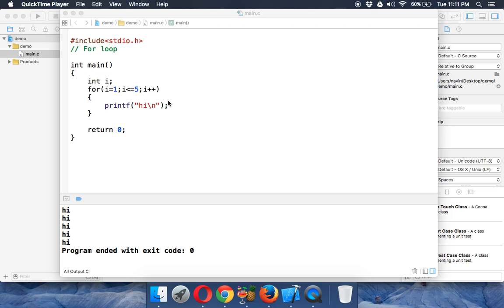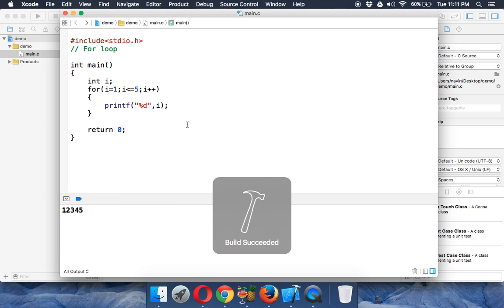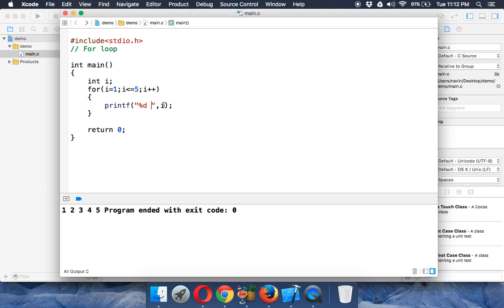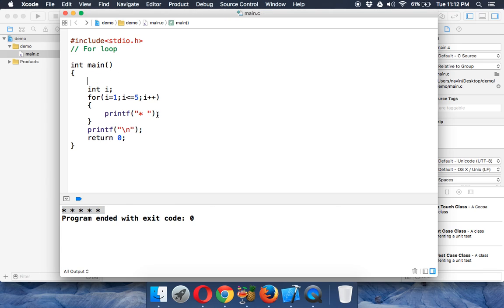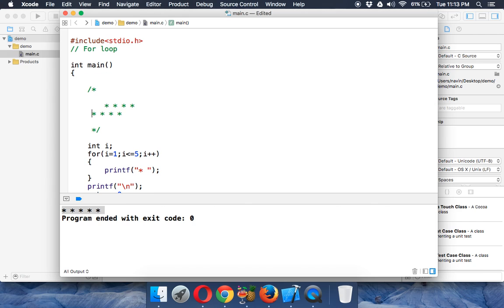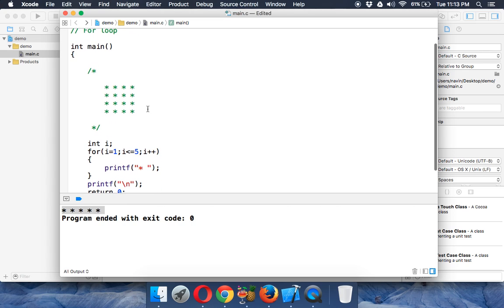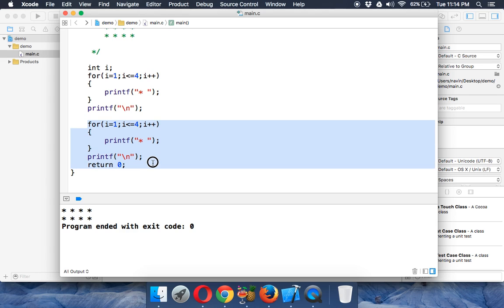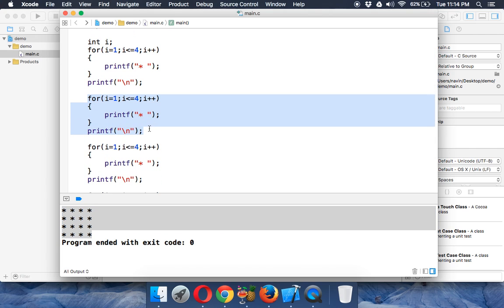C Programming Tutorial 26 For Loop Extension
The “for loop” loops from one number to another number and increases by a specified value each time.